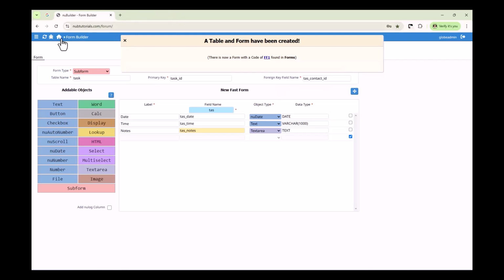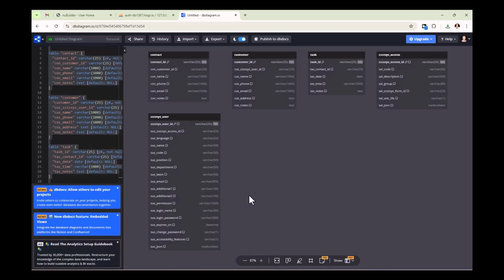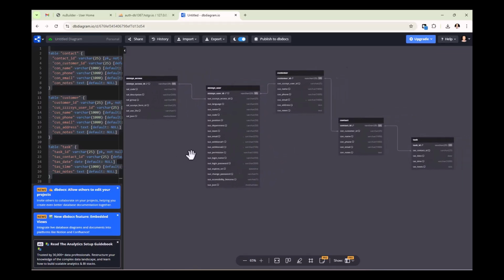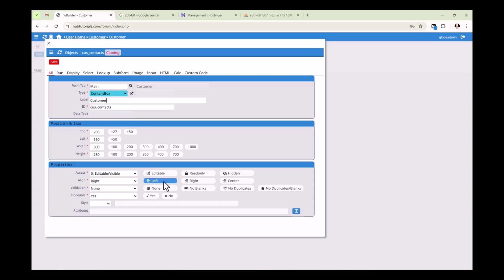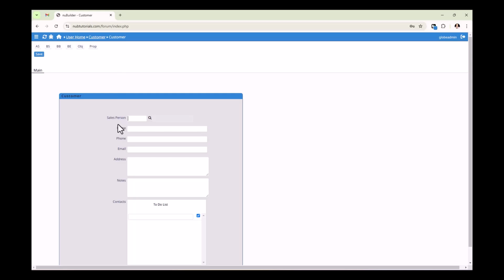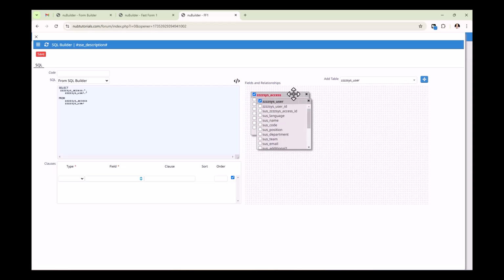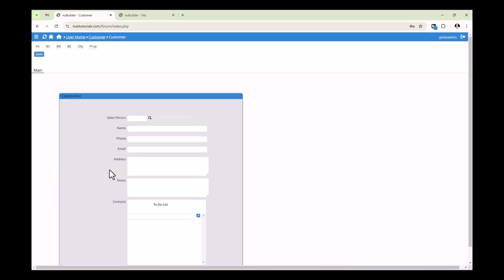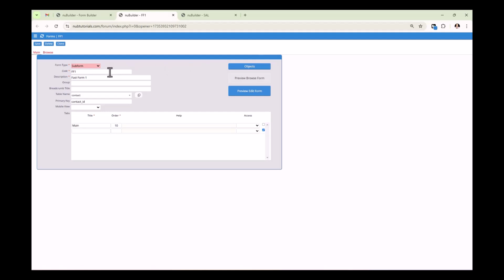A simple CRM in nuBuilder (Part 1)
0:00 Introduction
6:25 Table Relationships
15:00 Configure Lookups and Subforms